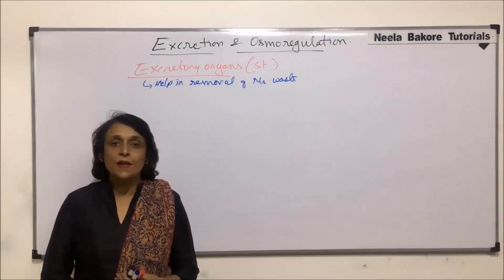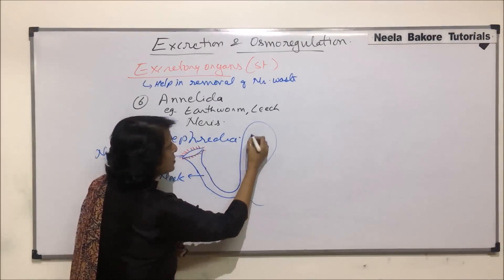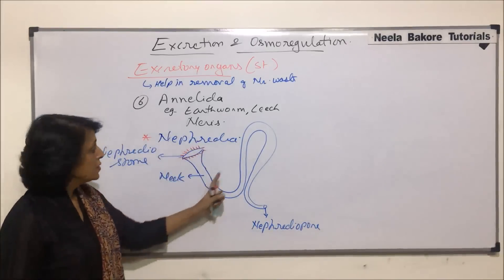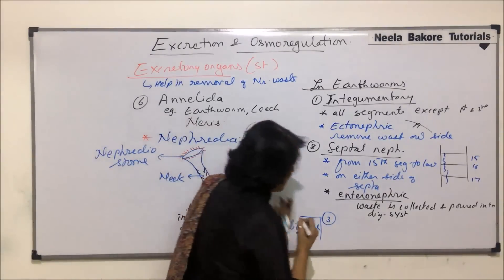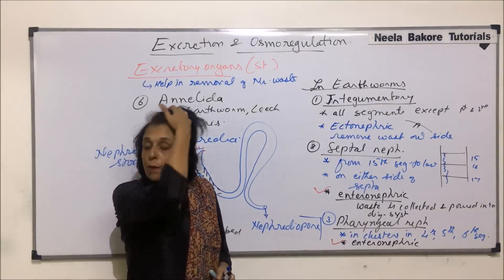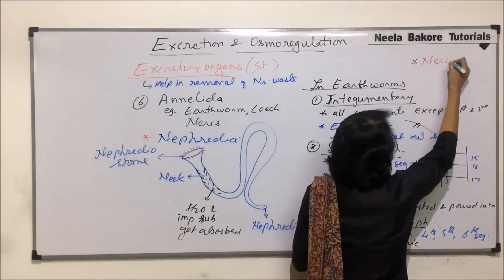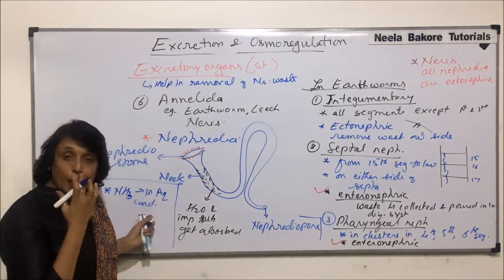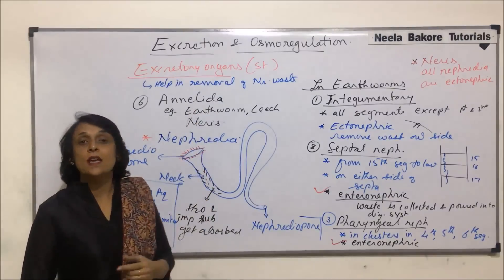Excretion and Osmoregulation | NEET | Excretory Organs in Annelida | Neela Bakore Tutorials